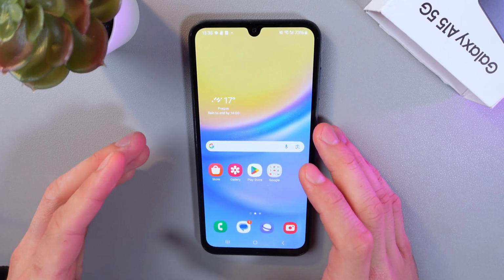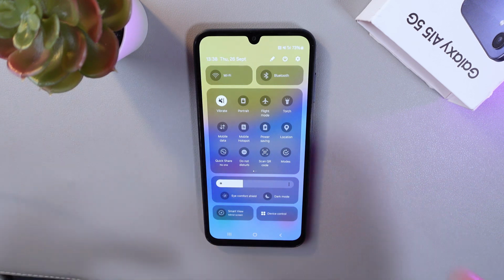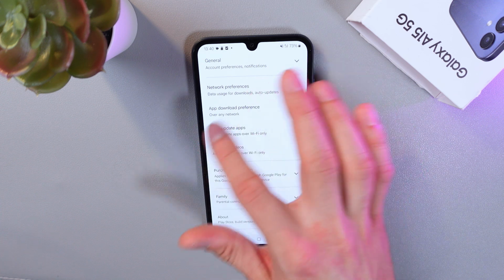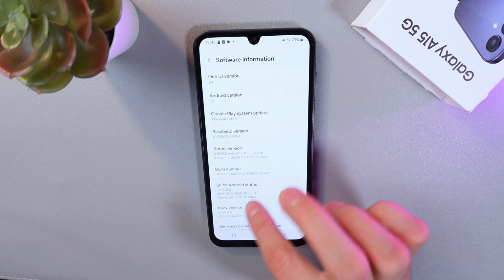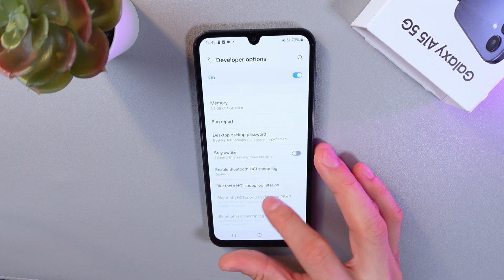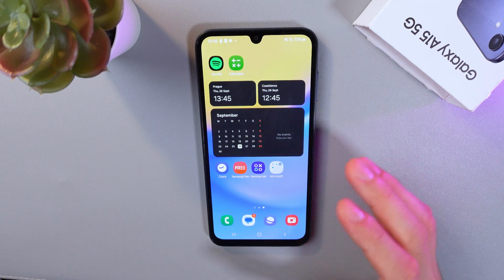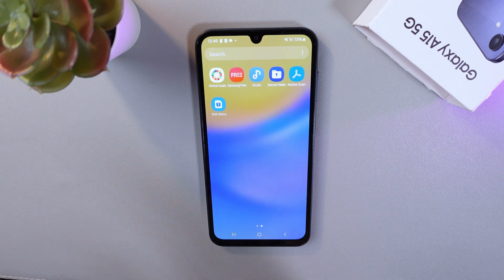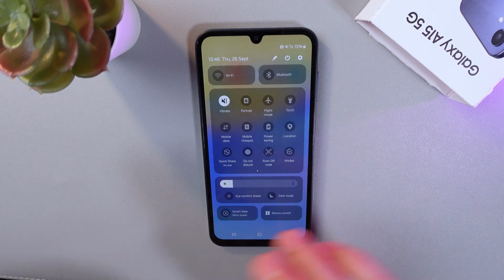How to Fix Overheating Issue on Samsung Galaxy A15 5G | Tips, Tricks & Hidden Features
Is your Samsung Galaxy A15 5G overheating? This video will guide you through simple yet effective solutions to manage and fix the overheating issue. We’ll cover various tips and tricks to help you identify what causes your phone to heat up and how to prevent it. Whether you’re gaming, streaming, or multitasking, keeping your device cool is essential for optimal performance. Learn how to optimize your settings and usage habits to ensure your Samsung Galaxy A15 5G stays cool and efficient. Don’t let overheating affect your experience—watch now!